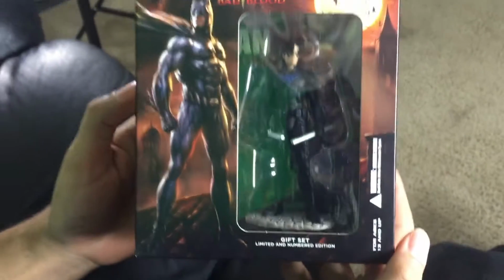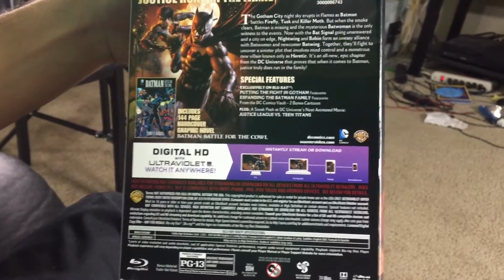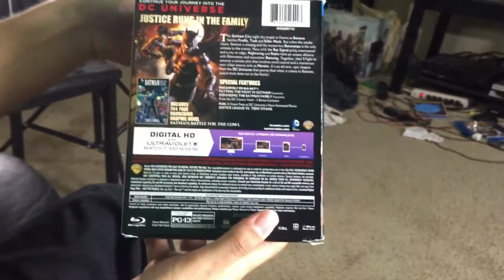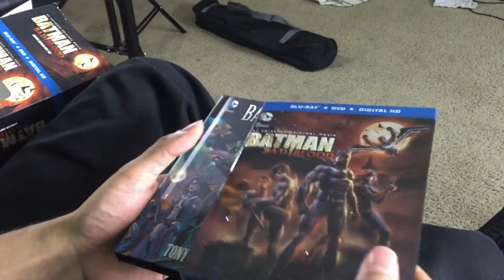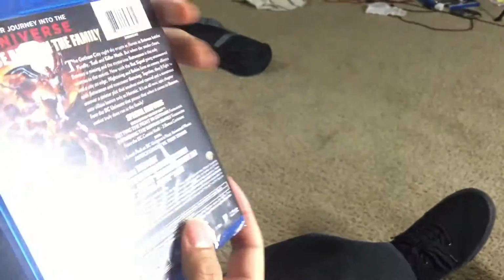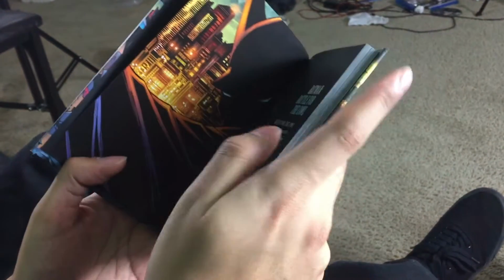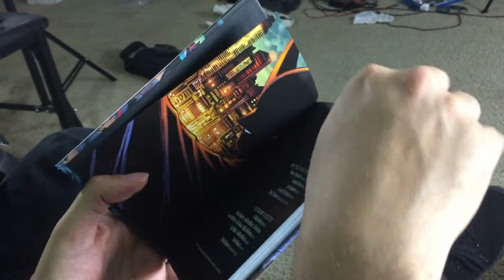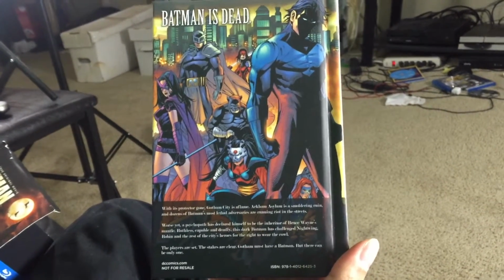BLU-RAY UNBOXING - Batman: Bad Blood (Blu-ray/DVD) (Graphic Novel & Figurine) (Only @ Best Buy)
- BLU-RAY UNBOX - Batman/ Bad Blood (Blu-ray/DVD) (Digital Copy) (Graphic Novel & Figurine) (Only @ Best Buy) -

* JVS *

Includes:
Batman: Bad Blood Feature Film
-In Blu-ray, DVD, and HD
Nightwing Figurine
Batman Battle for the Cowl Hardbook Comic

Batman: Bad Blood Official Trailer + Frank Miller @ NYCC

Information - New York Comic-Con was this weekend, and DC All Access was on the scene! We know that when it comes to Batman, blood tends to run... but does it run thicker than water? Batman: Bad Blood, the next animated movie featuring the Dark Knight may shed some light on that. We take a look at the trailer, then talk to some of the cast and crew behind the eagerly awaited new film. Plus, we take a look at two brand new comics, DC's Superman: Lois and Clark and Vertigo's The Twilight Children, from superstar creators Gilbert Hernandez and Darwyn Cooke!